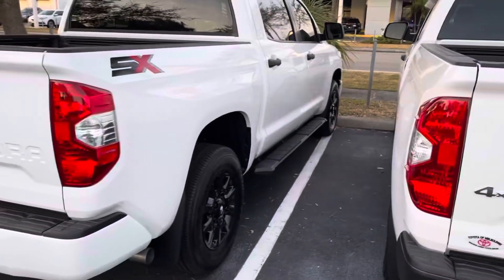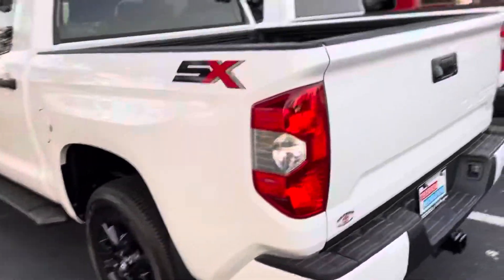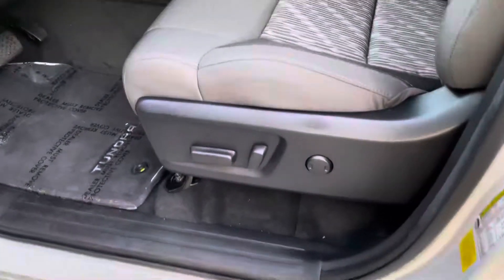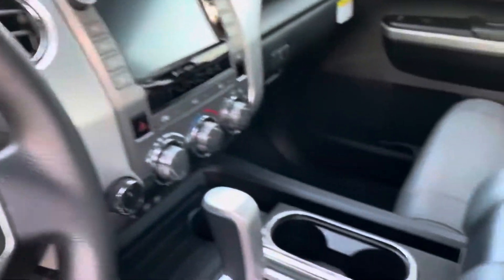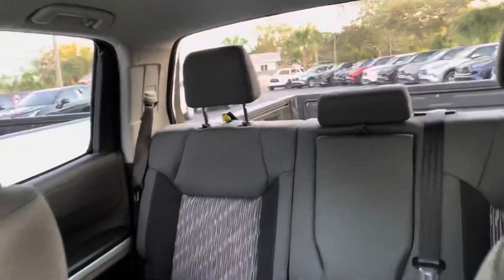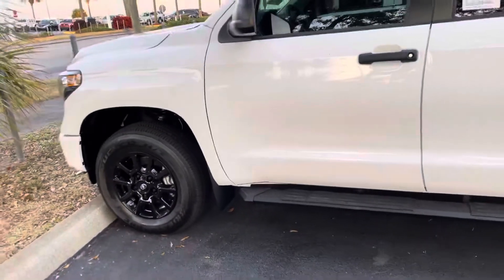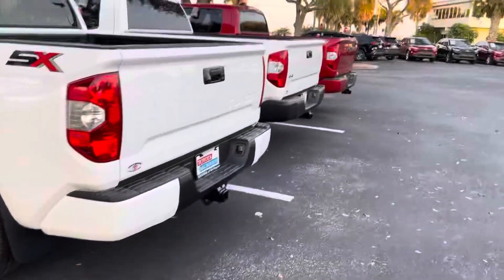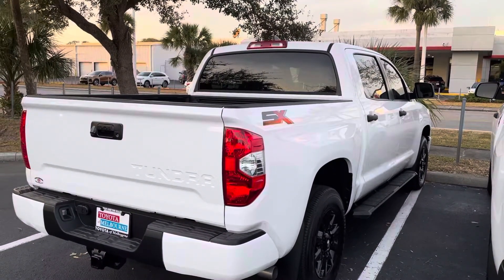Vladmir’s Tundra SX by Christina